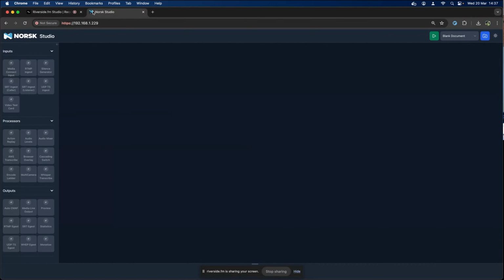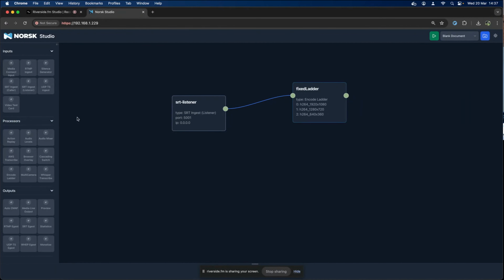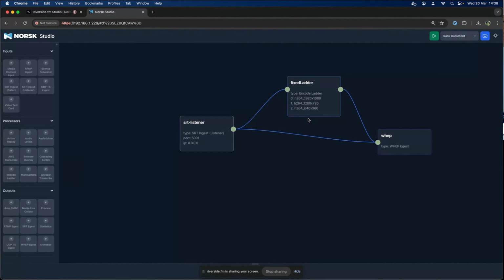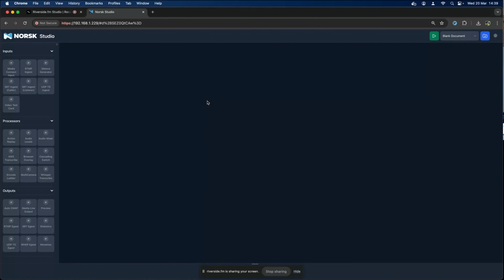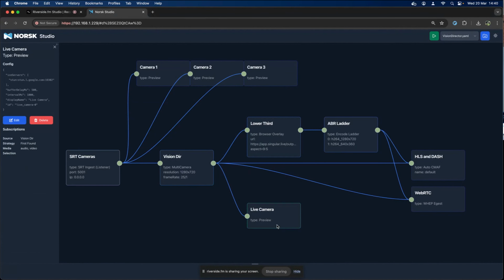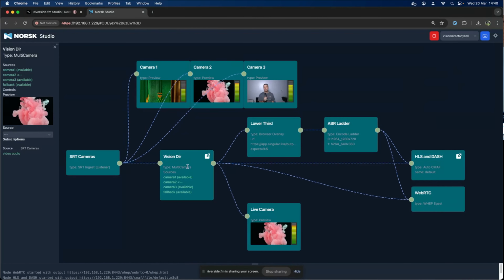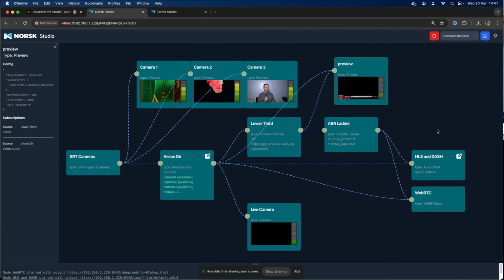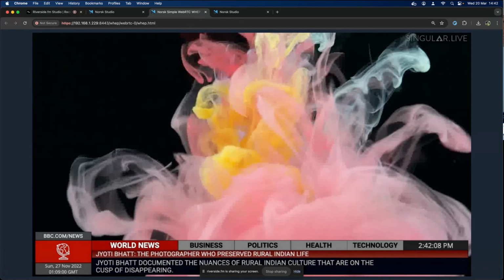Norsk Studio: Comprehensive Demo by Rob Ashton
In this excerpt from the Rob Ashton interview, he showcases the functionality of id3as' Norsk Studio, a versatile tool for creating media workflows. Starting with a simple drag-and-drop interface, Rob swiftly constructs a basic workflow, demonstrating the ease of integrating components like SRT listeners and encoding ladders. He emphasizes the seamless functionality of the workflow through real-time testing, ensuring smooth output.

Transitioning to a more complex setup, Rob illustrates the Norsk SDK's customization capabilities, allowing developers to tailor components for specific tasks. From multi-camera inputs to dynamic content overlays, Norsk Studio offers robust features for managing various media elements. Rob concludes by highlighting Norsk Studio's real-time control capabilities and versatility in delivering outputs like Dash and webRTC.

Contents:

[00:00:05] Intro: Rob Ashton introduces Norsk Studio, a user-friendly tool for creating media workflows. It starts with a simple drag-and-drop interface.

[00:00:09] Demo: Rob demonstrates Norsk Studio's simplicity by quickly assembling a basic workflow using components like SRT listeners and encoding ladders.

[00:01:27] Local Testing: He showcases the seamless functionality of the workflow with real-time testing, ensuring smooth output.

[00:01:39] Code Customization: Rob explains how developers can easily customize components using the Norsk SDK for more complex tasks.

[00:02:29] Complex Workflow: Transitioning to a more complex workflow, Rob demonstrates multi-camera inputs, dynamic content overlays, and advanced outputs.

[00:03:19] Real-time Control: He highlights the real-time control capabilities for managing live inputs and dynamic content.

[00:03:56] Output Display: Rob previews the output, including Dash and webRTC outputs, emphasizing Norsk Studio's versatility.

[00:04:18] Conclusion: Wrapping up, Rob underscores the simplicity of creating media workflows with Norsk Studio, from basic setups to more advanced configurations.